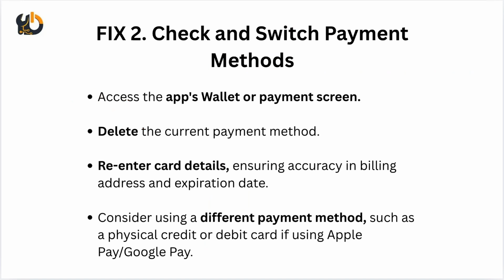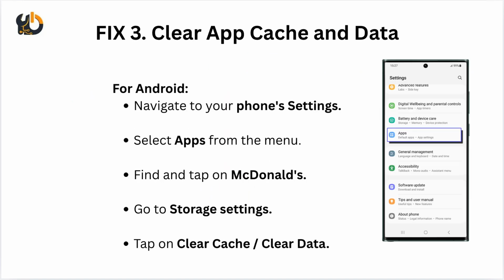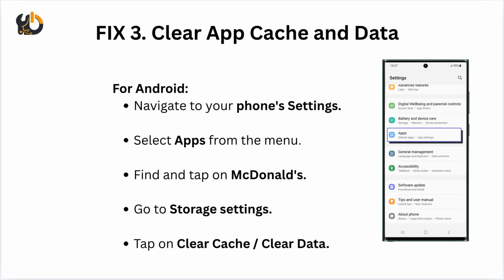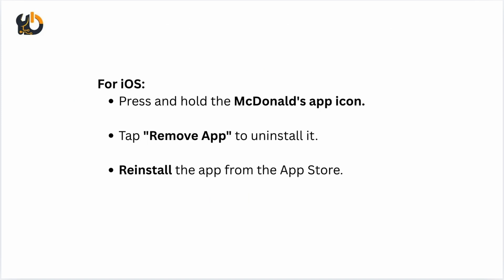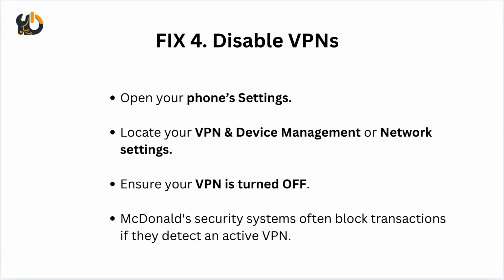How To Fix McDonald’s App DCS Error 10021 – VPN/DNS Fix, Network Reset & Login Repair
In this comprehensive tutorial, we will guide you through the steps to resolve the McDonald's App DCS Error 10021. This error can be frustrating, but with our detailed instructions, you will learn how to effectively troubleshoot and fix the issue. We will cover essential methods including VPN and DNS adjustments, performing a network reset, and repairing your login credentials. Whether you are a frequent user of the McDonald's app or facing this issue for the first time, our video will provide you with the necessary tools to get back to ordering your favorite meals seamlessly.